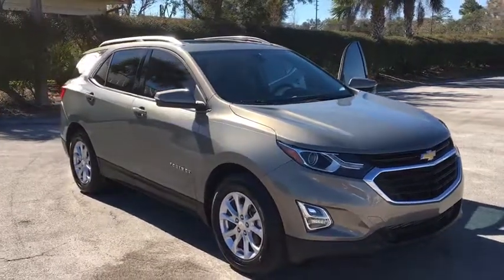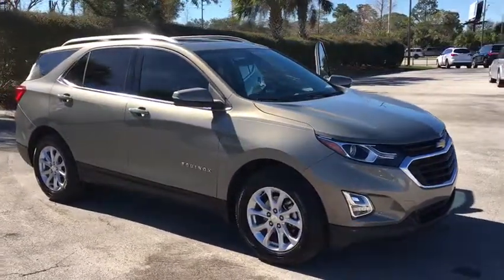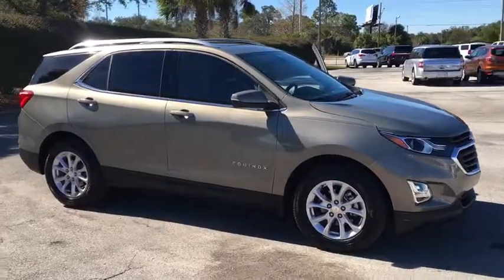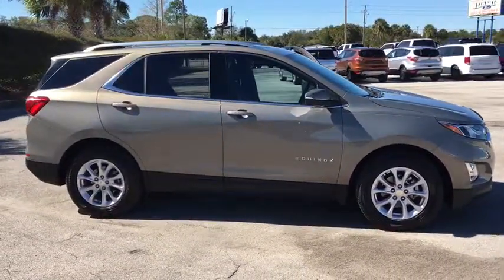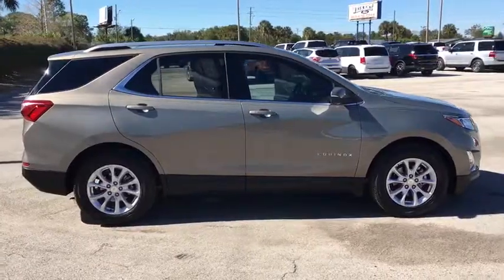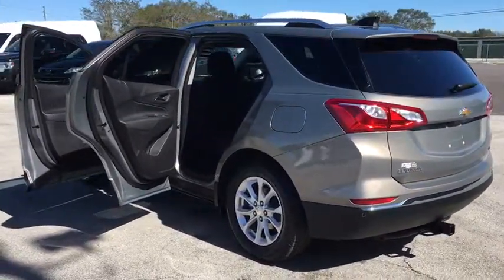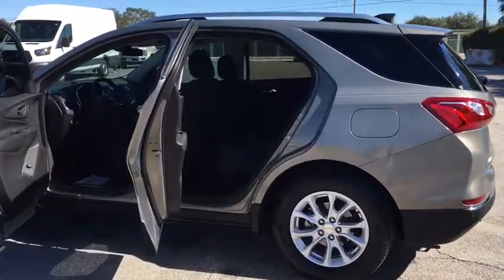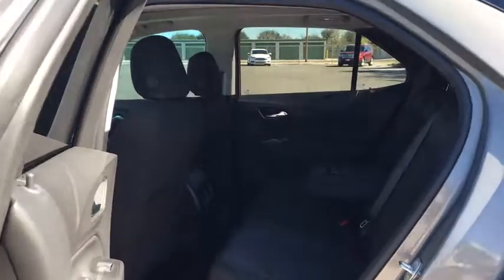2018 Chevrolet Equinox Lakeland, Lake Wales, Winter Haven, Kissimmee, Sebring, FL 89539936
Pepperdust Metallic U 2018 Chevrolet Equinox available in Lakeland, Florida at Weikert Ford. Servicing the Lake Wales, Winter Haven, Kissimmee, Sebring, FL area.

Weikert Ford
21399 US-27

Recent Arrival! PRIVATE 1 OWNER. CARFAX One-Owner. 2018 Chevrolet Equinox LT 1LT Pepperdust Metallic Odometer is 5167 miles below market average! 26/32 City/Highway MPG Priced below KBB Fair Purchase Price! Confidence & Convenience Package, Driver Confidence Package (Lane Change Alert w/Side Blind Zone Alert, Outside Heated Power-Adjustable Mirrors, Rear Cross Traffic Alert, and Rear Park Assist w/Audible Warning), Driver Convenience Package (3-Spoke Leather-Wrapped Steering Wheel, Dual Zone Automatic Climate Control, Heated Driver & Front Passenger Seats, Rear Power Liftgate, Remote Vehicle Starter System, and Universal Home Remote), Infotainment Package (120-Volt Power Outlet, 2 Rear USB Charging-Only Ports, 2 USB Data Ports, 2 USB Ports & Auxiliary Input Jack, 6 Speaker Audio System Feature, Bluetooth For Phone, Enhanced Multi-Color Driver Instrument Info, Radio: 8 Chevrolet MyLink AM/FM Stereo, and SiriusXM Satellite Radio), Preferred Equipment Group 1LT, Sun & Infotainment Package (Power Sunroof and Roof-Mounted Luggage Rack Side Rails), 17 Aluminum Wheels, 3.50 Final Drive Axle Ratio, 4-Wheel Disc Brakes, 6 Speakers, 8-Way Power Driver Seat Adjuster, ABS brakes, Air Conditioning, AM/FM radio: SiriusXM, Brake assist, Bumpers: body-color, Compass, Delay-off headlights, Driver door bin, Driver vanity mirror, Dual front impact airbags, Dual front side impact airbags, Electronic Stability Control, Emergency communication system, Exterior Parking Camera Rear, Four wheel independent suspension, Front anti-roll bar, Front Bucket Seats, Front Center Armrest, Front Passenger 4-Way Manual Seat Adjuster, Front reading lights, Fully automatic headlights, Heated door mirrors, High-Intensity Discharge Headlights, Illuminated entry, Leather Shift Knob, Low tire pressure warning, Occupant sensing airbag, Outside temperature display, Overhead airbag, Overhead console, Panic alarm, Passenger door bin, Passenger vanity mirror, Power door mirrors, Power driver seat, Power steering, Power windows, Premium audio system: Chevrolet MyLink, Premium Cloth Seat Trim, Radio data system, Radio: Chevrolet MyLink AM/FM Stereo, Rear anti-roll bar, Rear reading lights, Rear seat center armrest, Rear window defroster, Rear window wiper, Remote keyless entry, Security system, Speed control, Speed-sensing steering, Split folding rear seat, Spoiler, Steering wheel mounted audio controls, Tachometer, Telescoping steering wheel, Tilt steering wheel, Traction control, Trip computer, USB Port & Auxiliary Input Jack, and Variably intermittent wipers. Come on in and kick some tires!! Price does not include $399 pre-delivery service fee or $117 Electronic Filing fee. These charges represent cost and profit to the dealer for items such as inspecting,cleaning, and adjusting vehicles and preparing documents related to the sale.